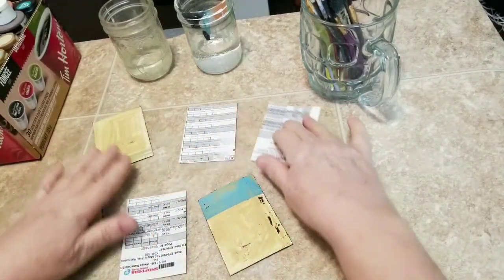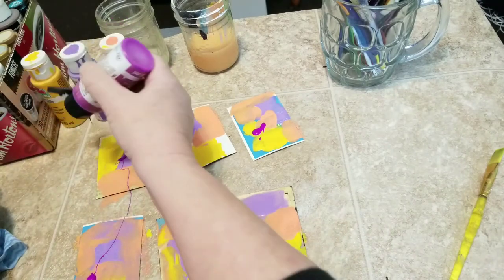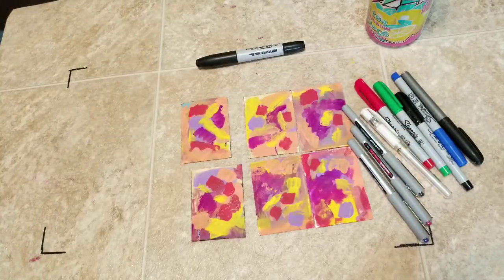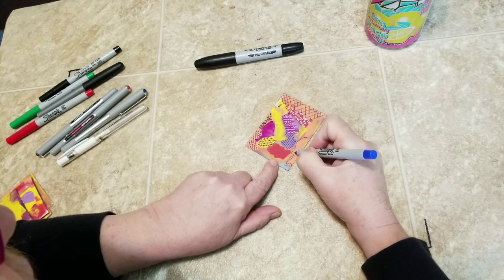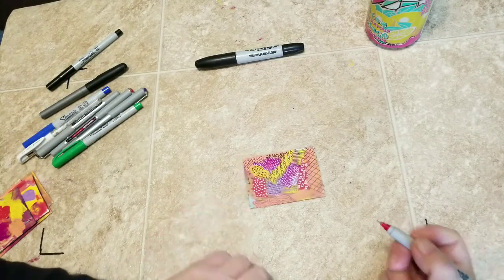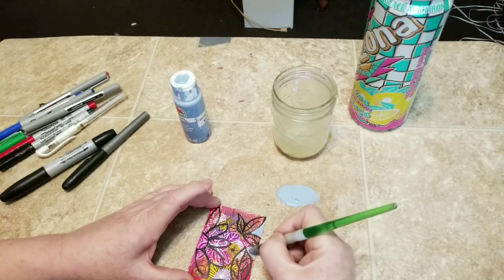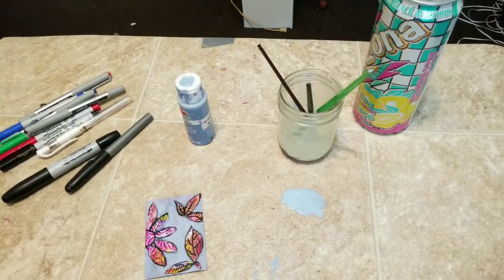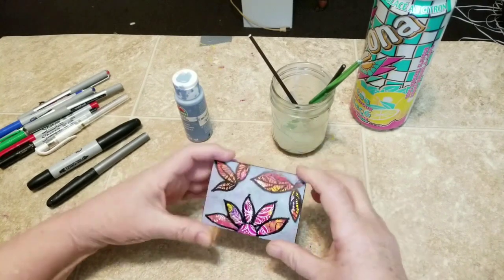ATCs #3... Is it a background or is it the focal point?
See how I block out the background to make a focal point on this set of Artist Trading Cards